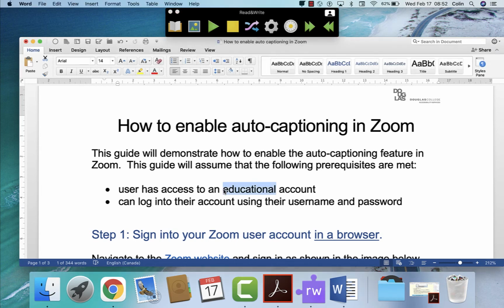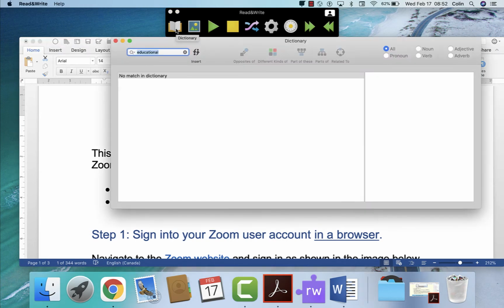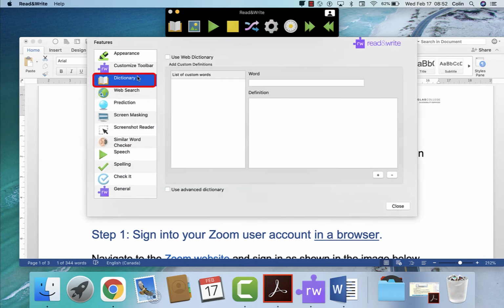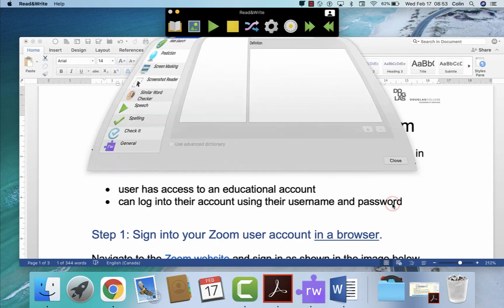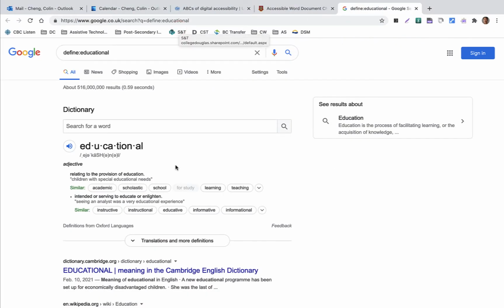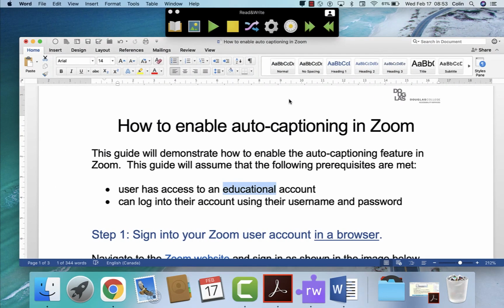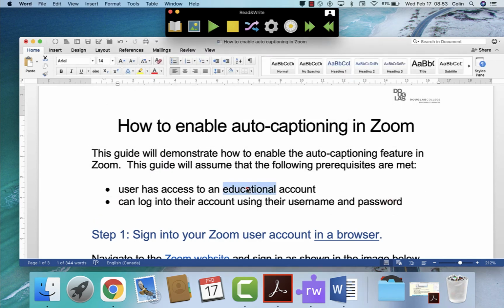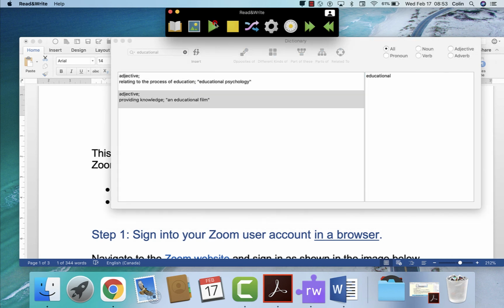Using the Dictionary tool in read&write for the Mac Desktop.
This video describes how to use the dictionary tool to look up the meaning of a word.  The video will describe the different options that can be configured in the preferences section.